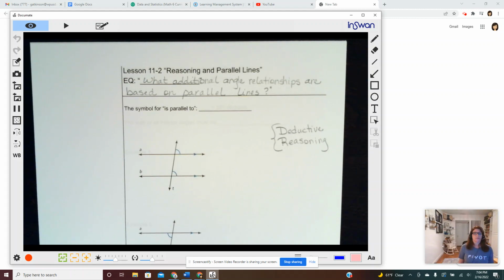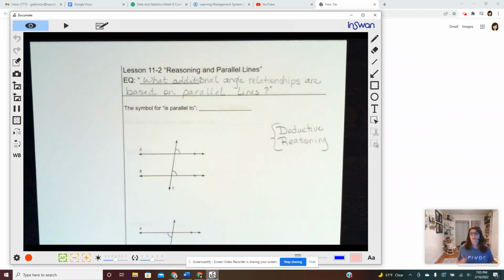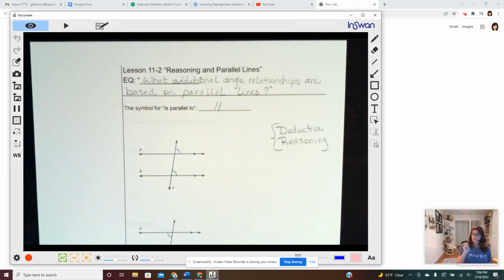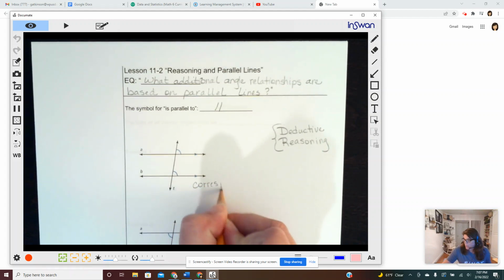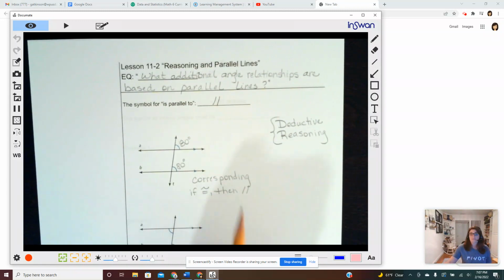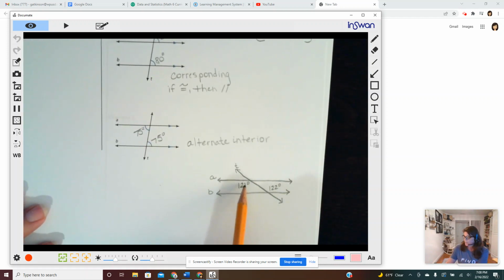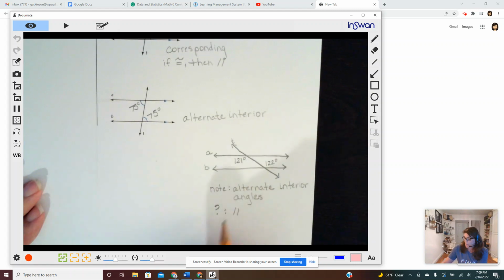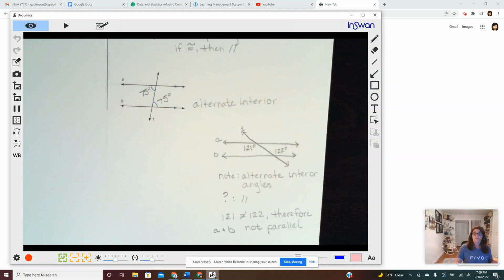Lesson 11-2 "Reasoning and Parallel Lines" (GA)